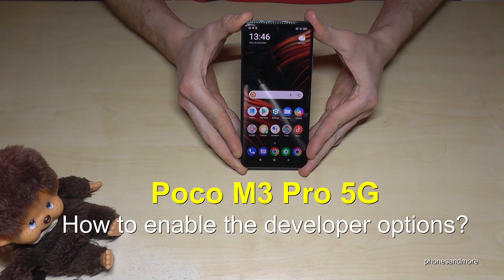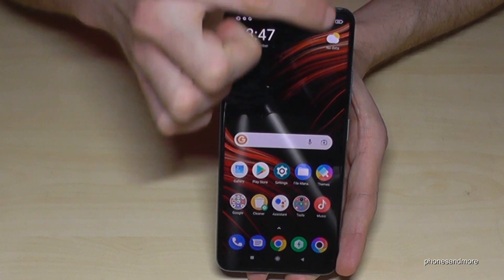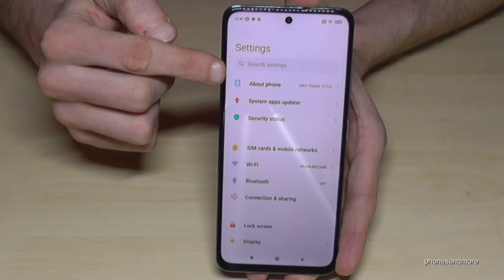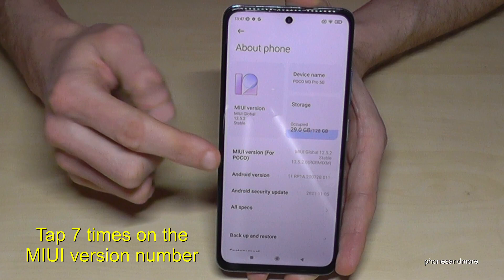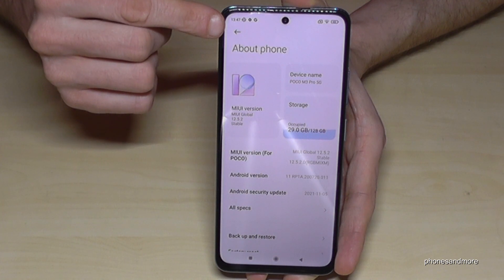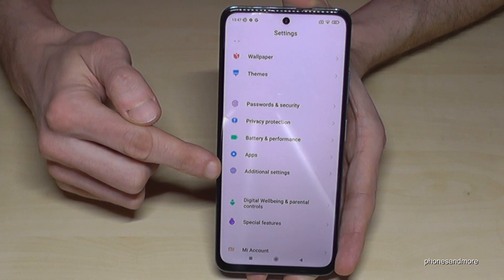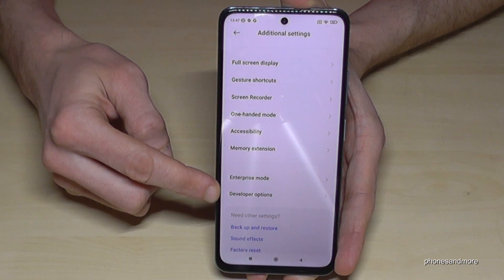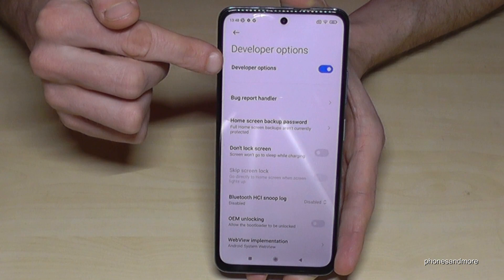Xiaomi Poco M3 (Pro): How to enable the Developer Options? for USB Debugging etc.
With this video, I want to show you, how you can activate the developer options at the Poco M3 and M3 Pro by Xiaomi. I will show you also, how you can disable it after.